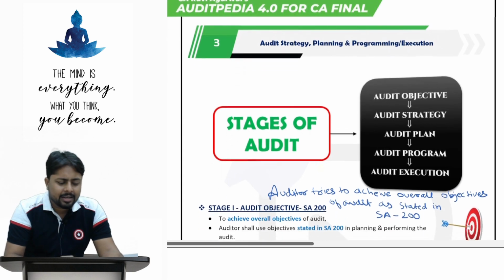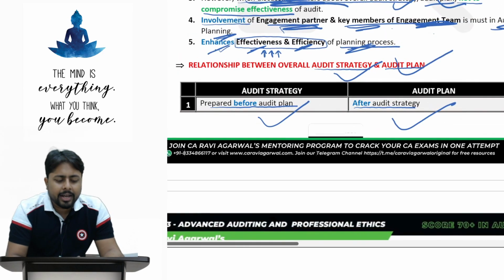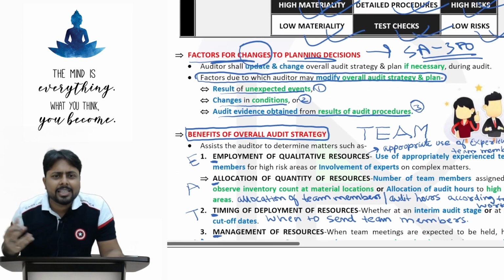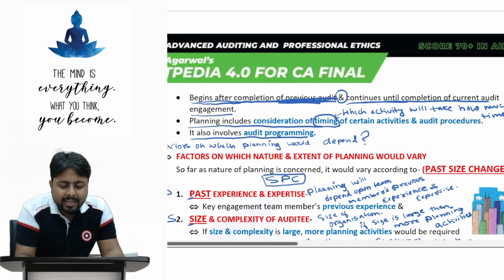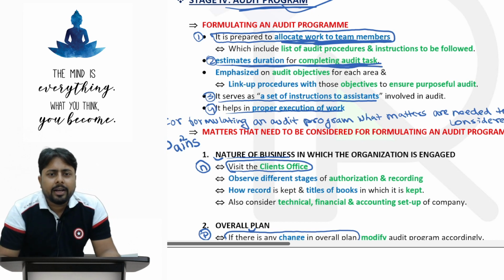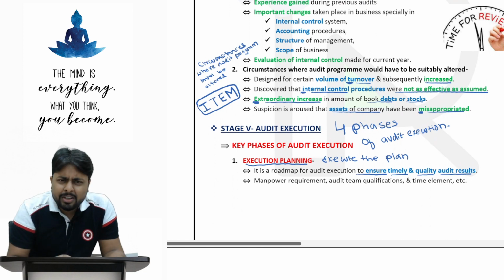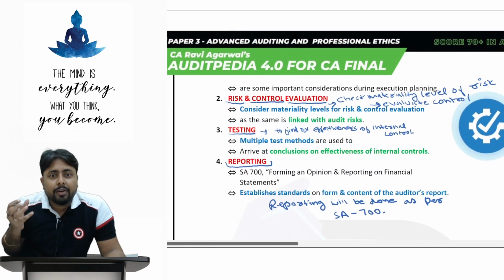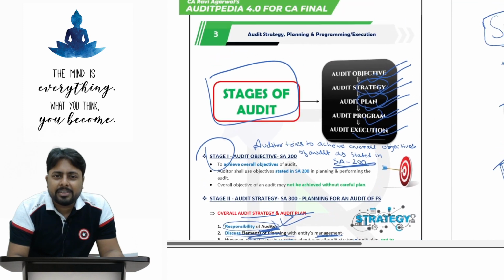CA Final Audit Marathon Nov 22 | Audit Planning, Strategy & Execution in 16 Minutes | 100% English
Download the notes from our Telegram Channel.